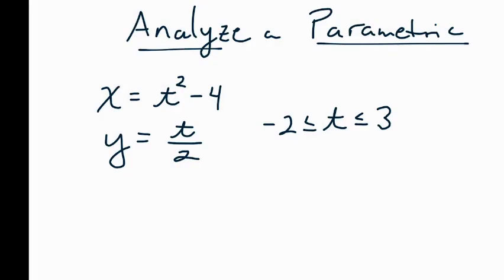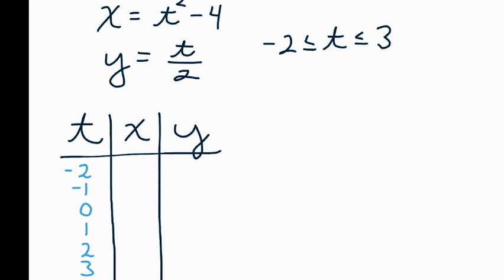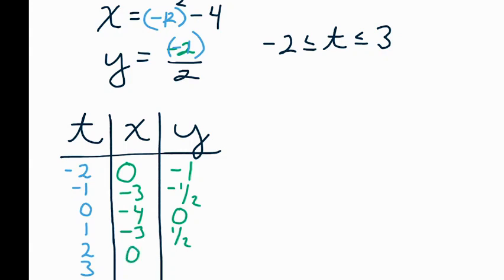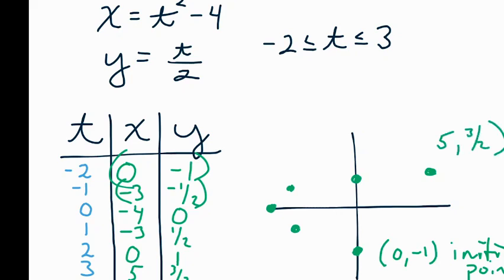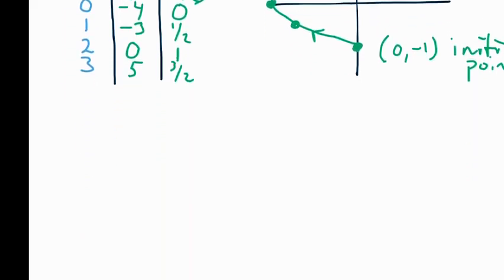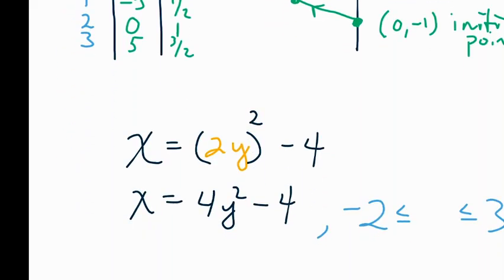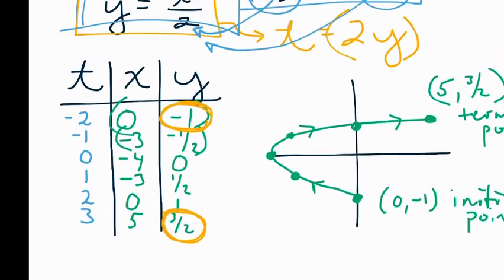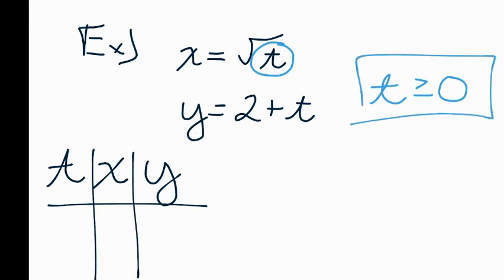Parametric Equations Day Two